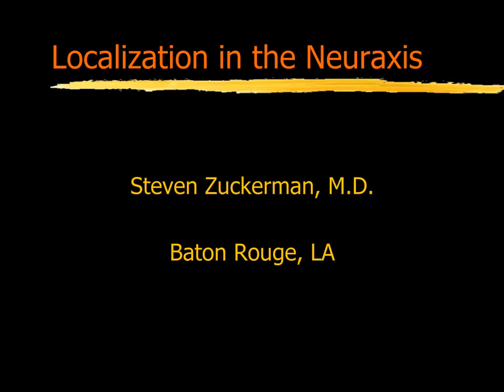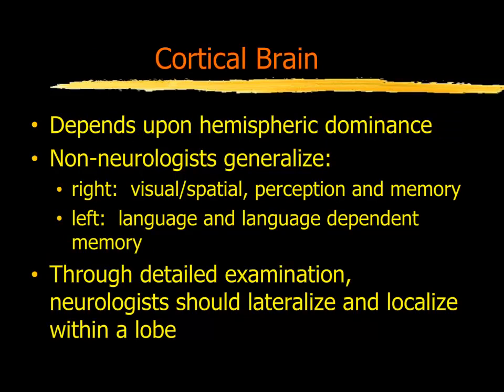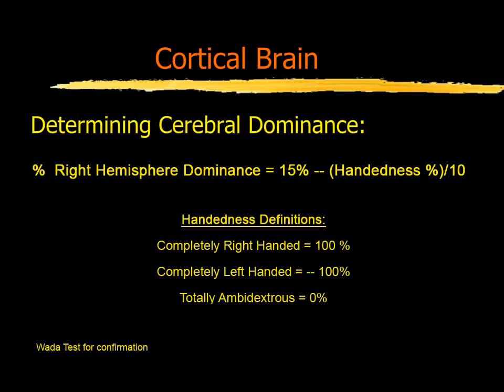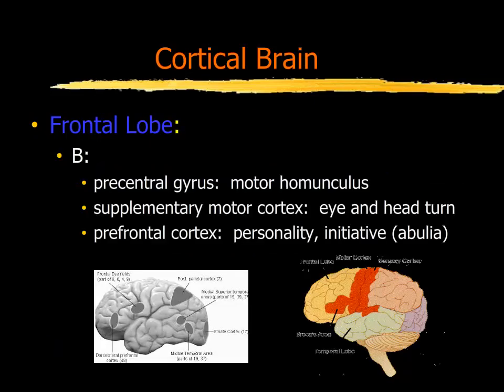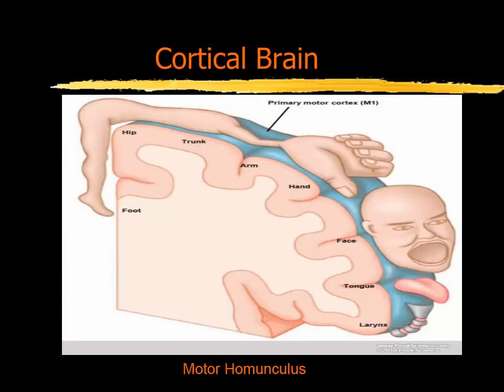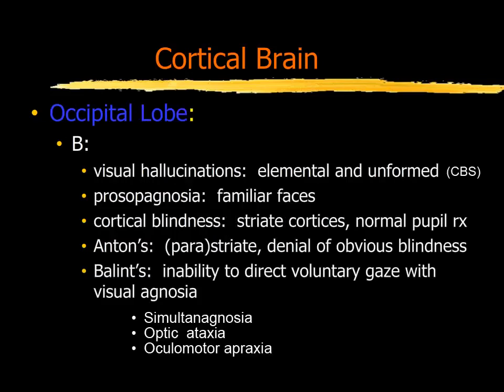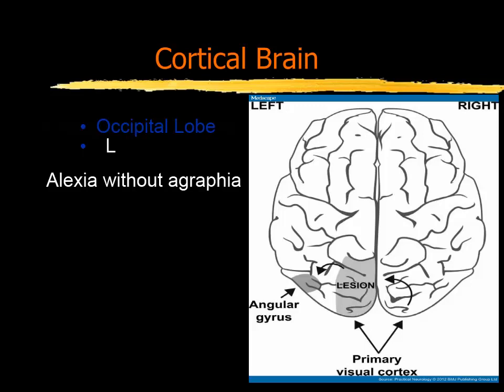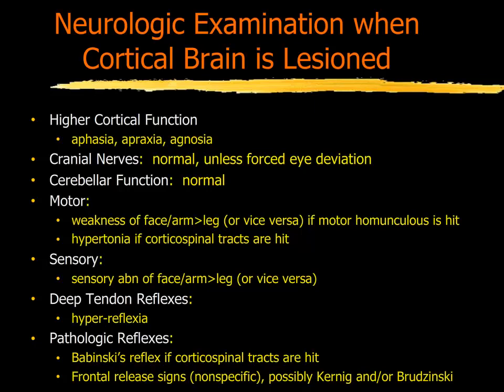Cerebral Cortex Localization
Review of the ascending and descending tracts and spinal cord syndromes